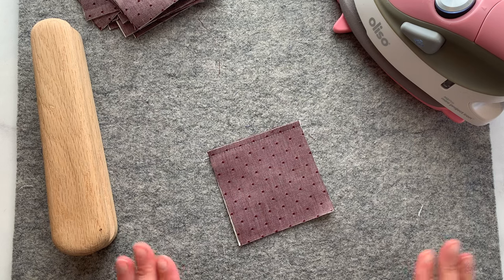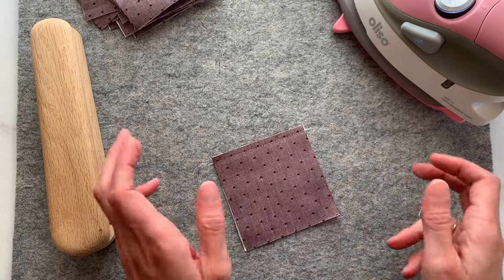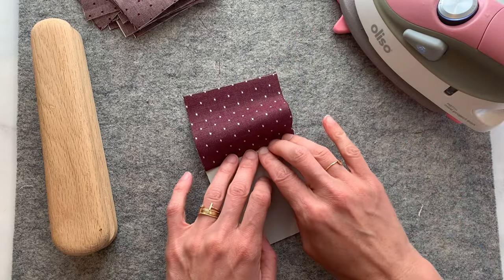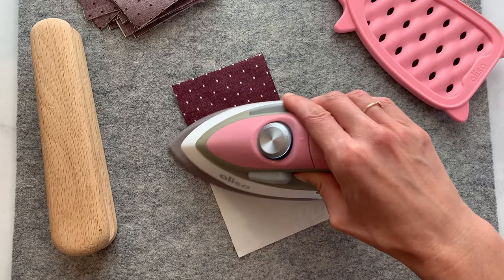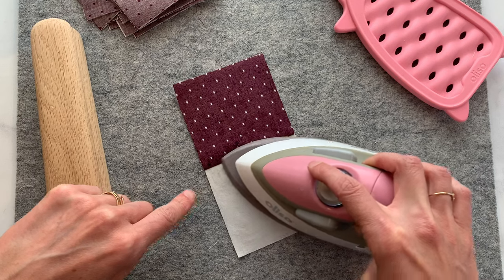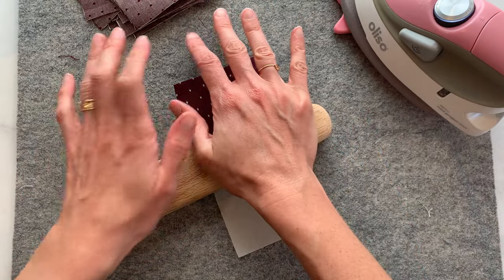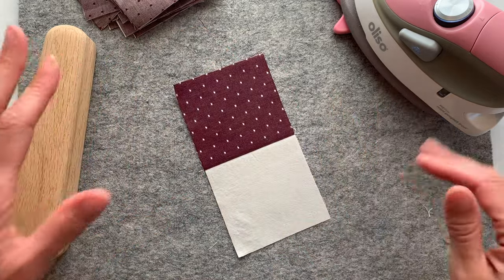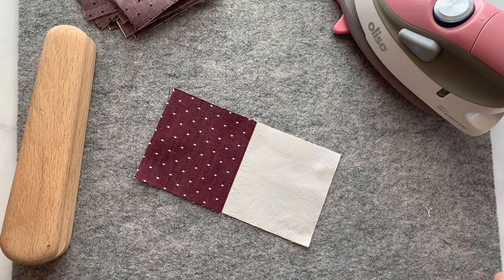Quilting 101: How to use a tailor's clapper to get super flat seams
Have you ever used a tailor's clapper? After this quick demo, you will want to! Be prepared to get the flattest quilt seams ever!

While filming I reference that we are in Week 3 of the Thrive quilt sew along. During a sew along we deep dive into a single quilt pattern and make it together over a set amount of time. Read more about this specific sew along

Sew alongs are incredibly helpful in making a quilt if you are new to a specific sewing technique. Check out more sew alongs in the Sew Along tab at suzyquilts.com

Supplies used in this video include:
- tailor's clapper
- wool pressing mat